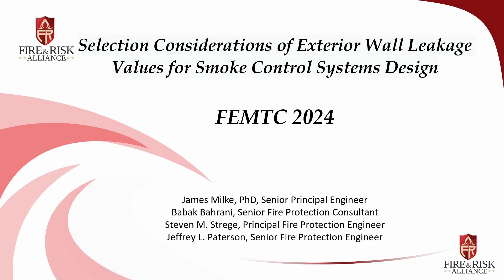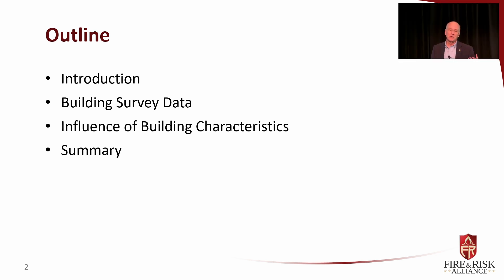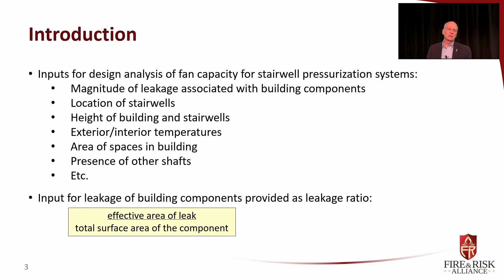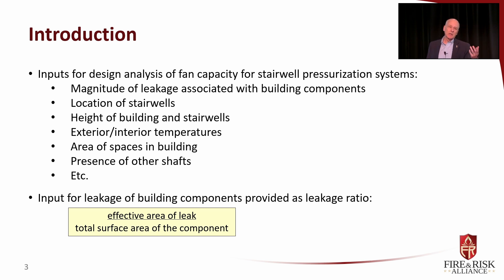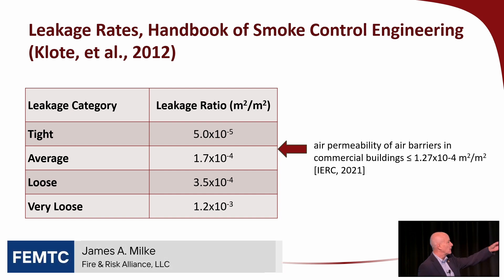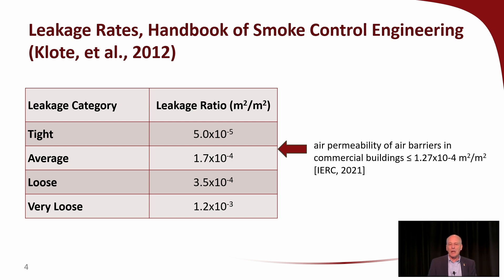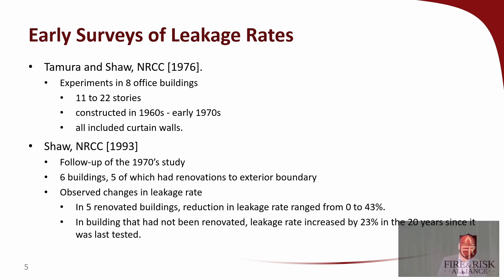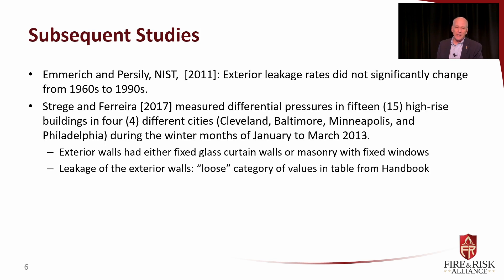Selection Considerations of Exterior Wall Leakage Values for Smoke Control Systems Design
James A. Milke - Fire & Risk Alliance, LLC - FEMTC 2024

Co-Authors: , Babak Bahrani, Steven M. Strege, and Jeffrey L. Paterson

Smoke control in buildings is crucial for ensuring occupant safety during fire incidents.
Exterior wall leakage can significantly impact the performance of smoke control systems.
This review paper investigates the relationship between various building parameters and exterior wall leakage, aiming to enhance selection guidance for building leakage assumptions used for smoke control design.
In addition, this review paper underscores the significance of optimizing building characteristics for smoke control design.
Improved guidance on exterior wall leakage will allow designers to better estimate input values for smoke control designs, thereby yielding improved fan capacity selections and reducing the potential for fans and ductwork overdesign.
Having a source for improved input data will also benefit AHJs, building owners, and policymakers.
In addition, it offers invaluable insights for engineers to more accurately design smoke control systems to ensure efficient and reliable systems.